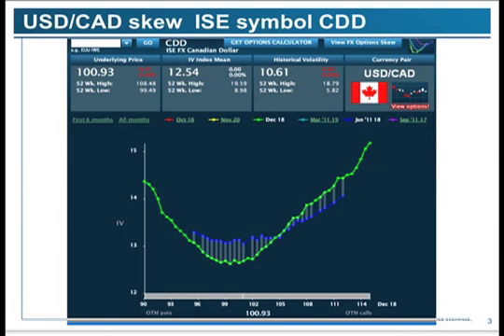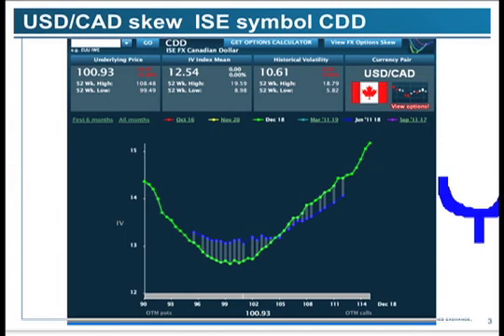Pt1, Steve Misic: US Dollar Predictions, Trading in Any Market Condition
Steve Misic, a leading instructor (Online Trading Academy) on Forex and equities with over 15 years experience, provides his perspective on the best hedging strategies for today's volatile markets using FX Options.